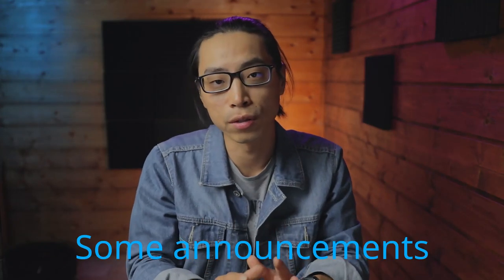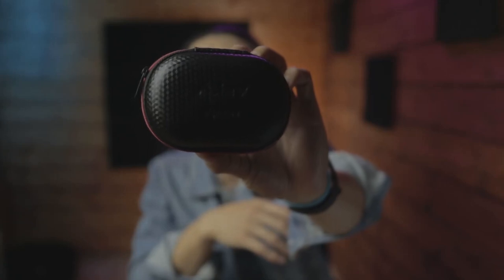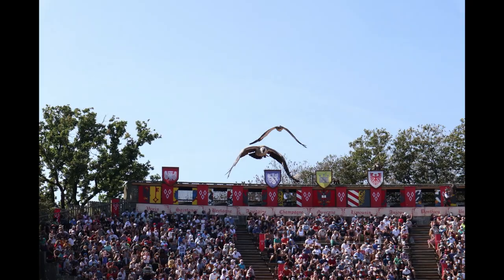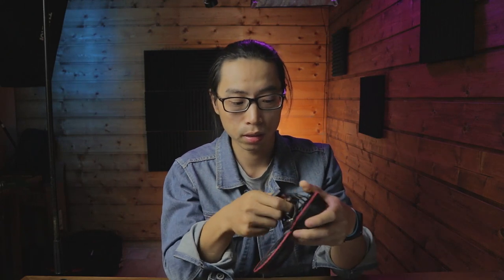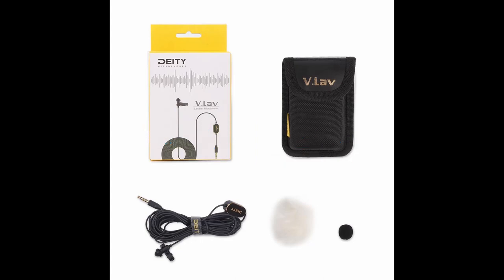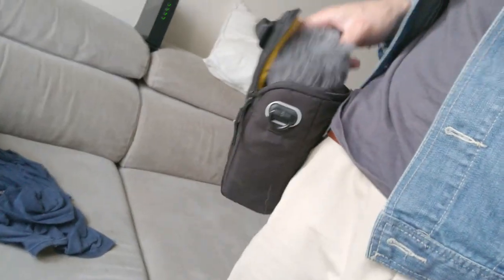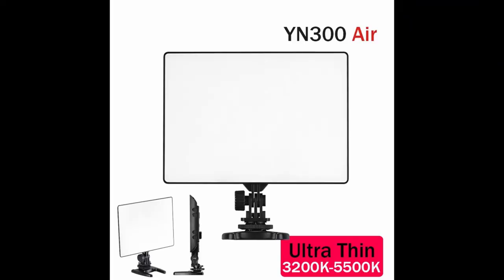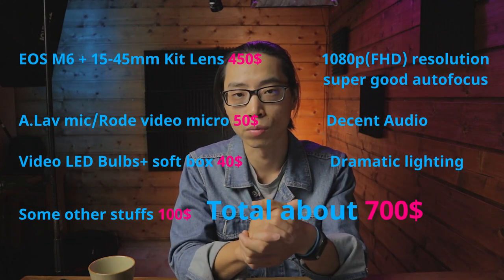Great youtube studio setup under 700$ ｜2020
in this video, I'm gonna show you a youtube studio setup under 700 us dollars,
including the camera, lens, microphone, and more.
it's very budget-friendly for beginning YouTubers. and it can provide you a fairly good result, 1080p resolution, decent audio, good lighting, and incredible autofocus.